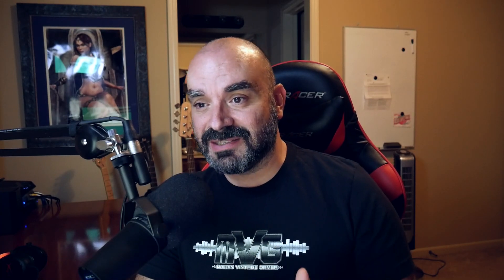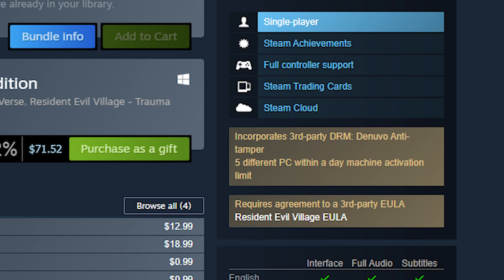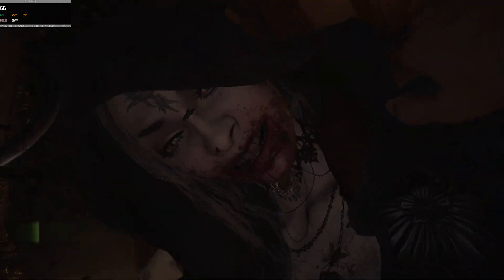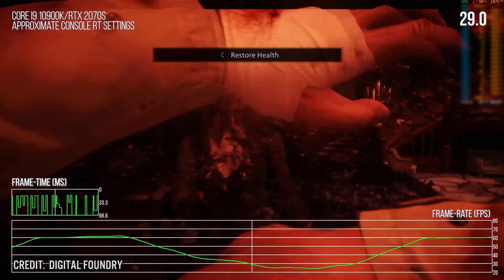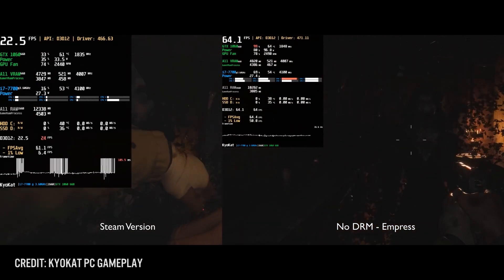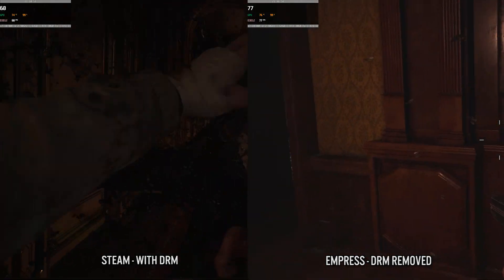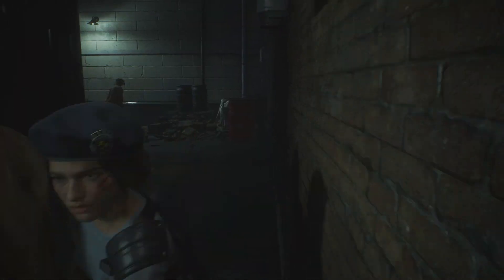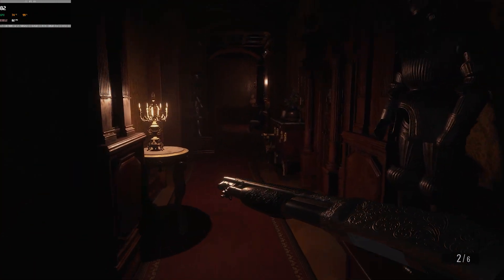DRM has ruined Resident Evil Village on PC | MVG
Resident Evil Village on the PC suffers from stutters and performance issues in game. And it's all thanks to Capcom Anti Tamper. In this episode we take a closer look and what's going on and how a scene group has managed to crack the protection and fix the problem.

EDIT : A few corrections/clarifications to this video:

-  Capcom DRM is responsible for the performance issues. Denuvo Anti-Tamper , while present, is not the cause of the slowdown issues.
-  EMPRESS' crack forces the DRM to accept a fake license. Denuvo Anti-Tamper is still present and running in the cracked version of RE Village and has not been removed.  I've been informed that the only release to ever remove Denuvo Anti-Tamper  was Assassins.Creed.Origins.The.Curse.of.the.Pharaohs.Crack.Only.READNFO-CODEX. All other Anti-Tamper cracks are classified as "bypasses".